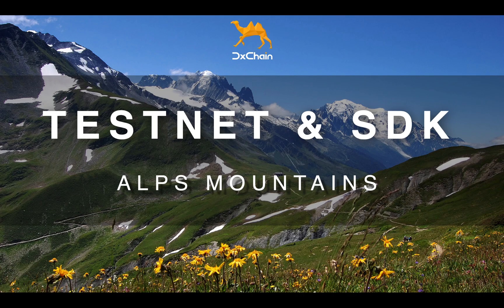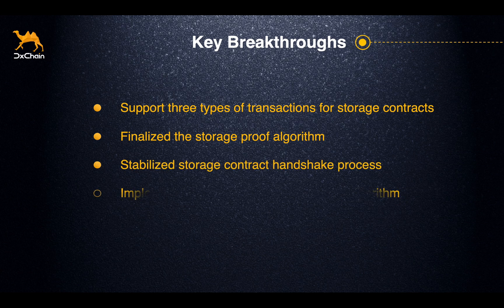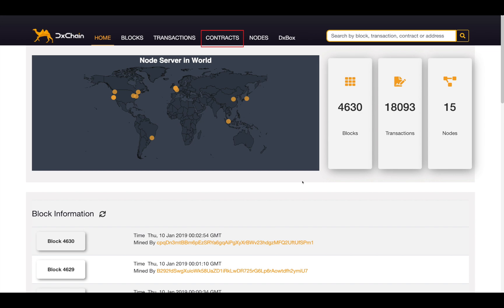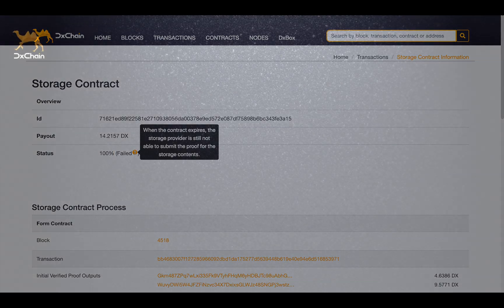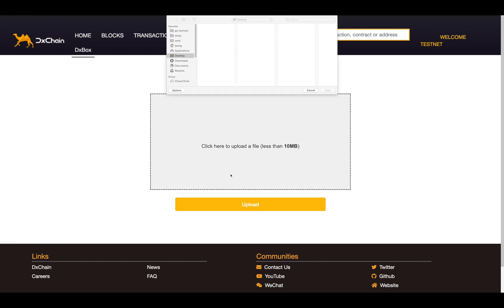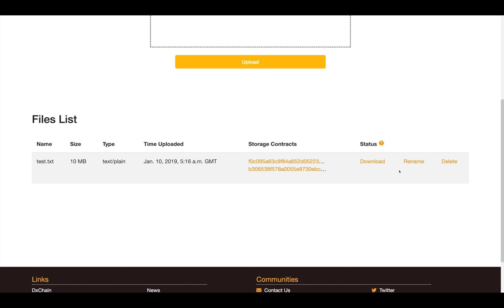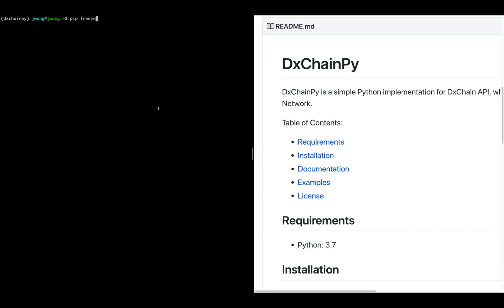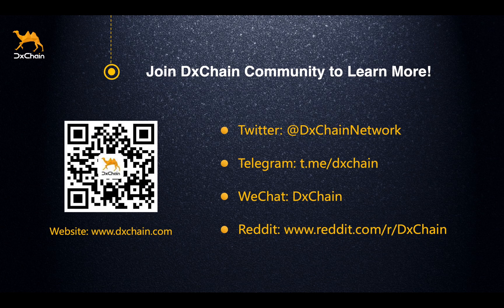DxChain Testnet - "Alps Mountains"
DxChain officially launched the Testnet and SDK on Jan 7th 2019, named Alps Mountains, which showcases another crucial milestone.

DxChain is a big data and machine learning network powered by a computing-centric blockchain. DxChain provides a solution for running machine learning algorithms and businesses intelligence on big data and keeping data privacy with security.